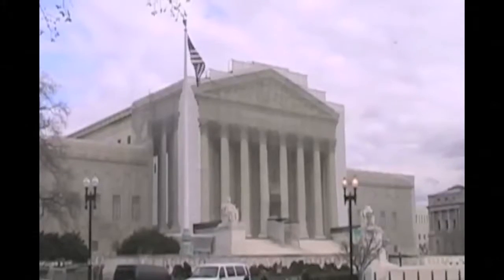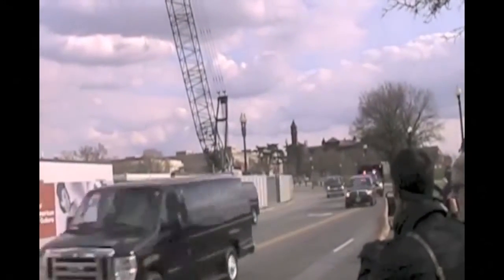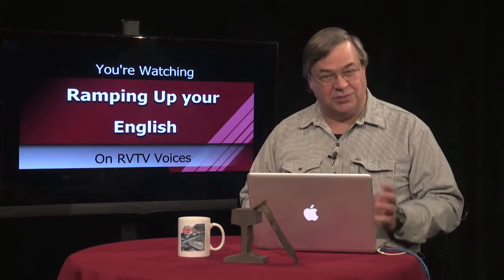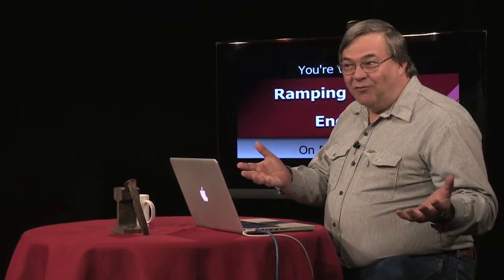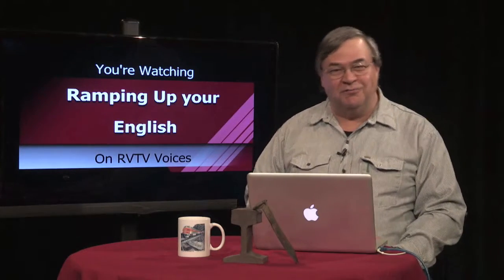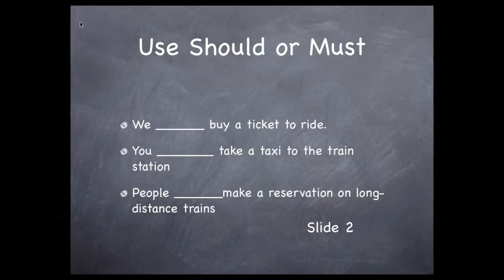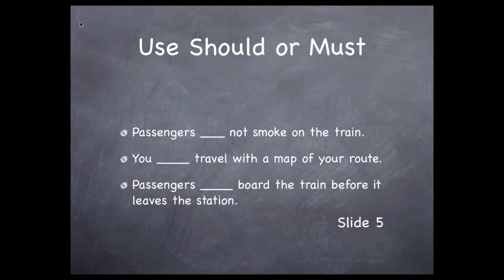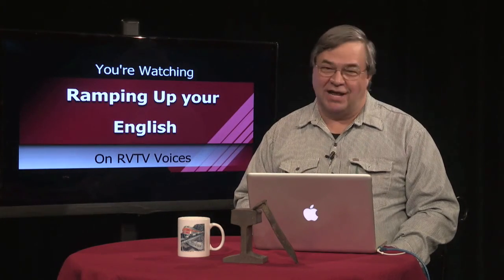RUE Episode 16 seg 2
Using the words "should" and "must" make up the instruction in Segment 2 of Episode 16 of Ramping Up your English.